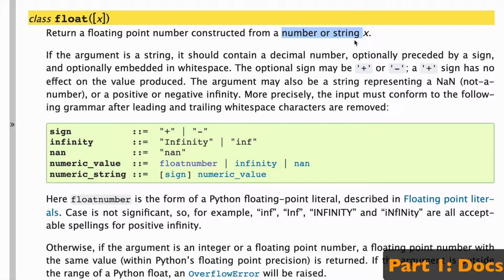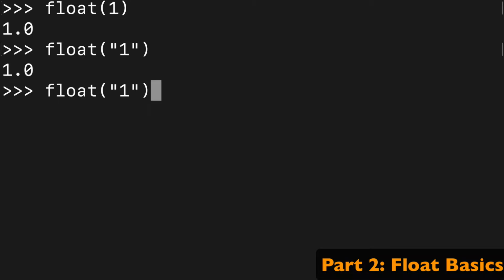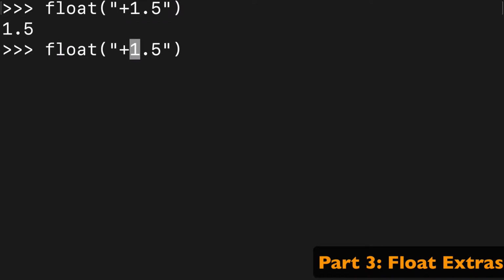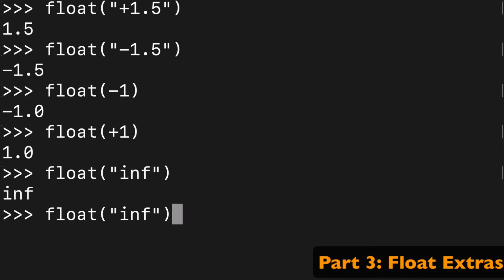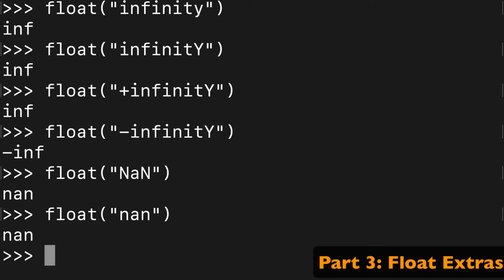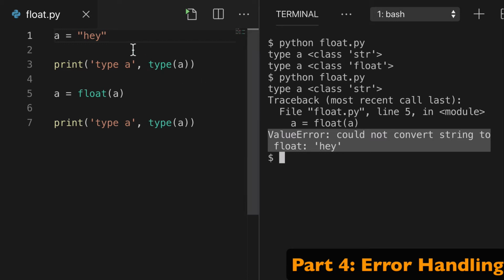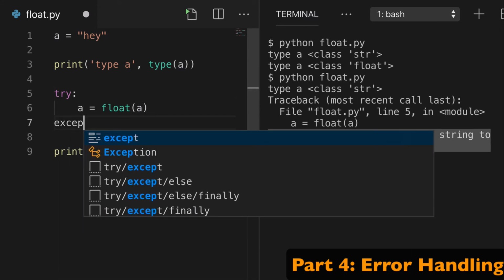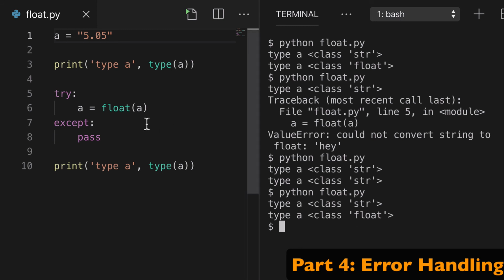Python 3 float() built-in function TUTORIAL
Tutorial on how to use the float() built-in function from the Python 3 Standard Library.